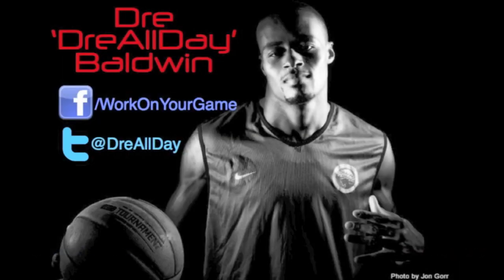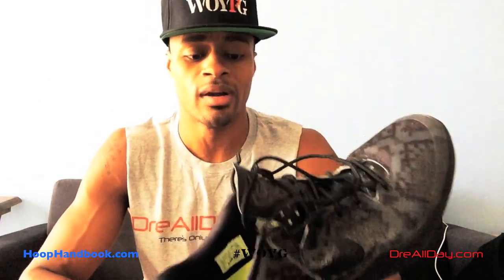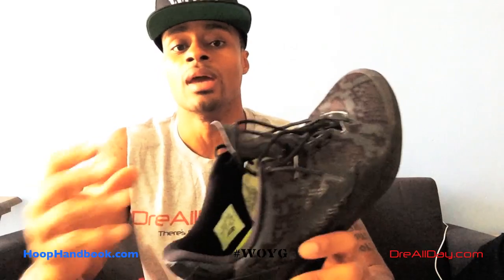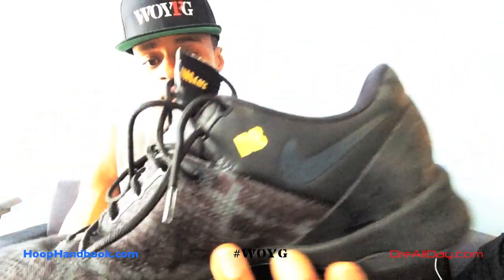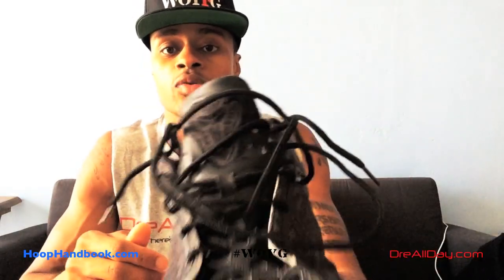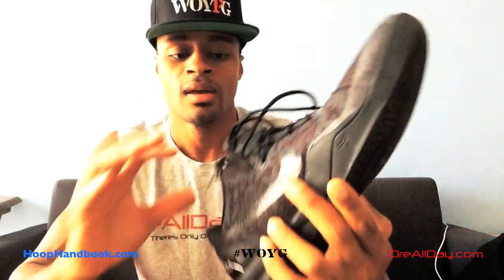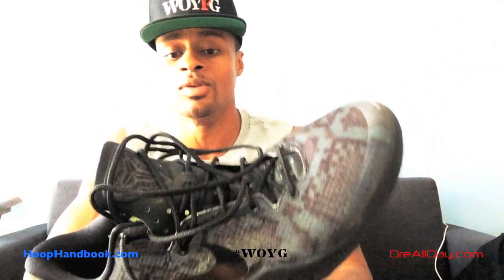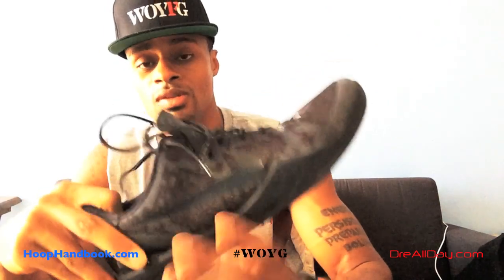Performance Review (After 6 Months): Nike Kobe 8 IDs | Dre Baldwin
Dre Baldwin talks about Performance Review (After 6 Months): Nike Kobe 8 IDs.